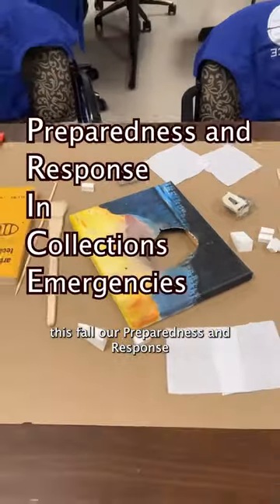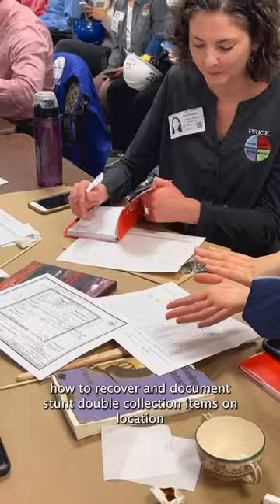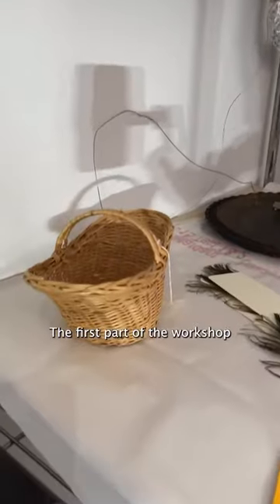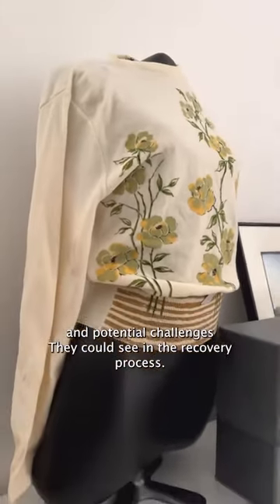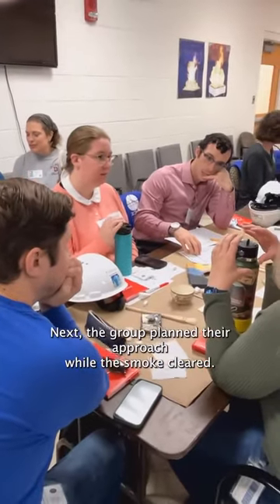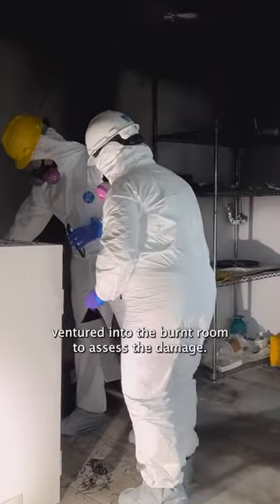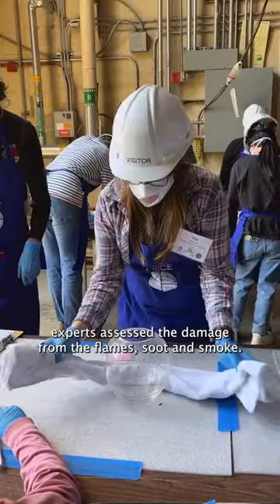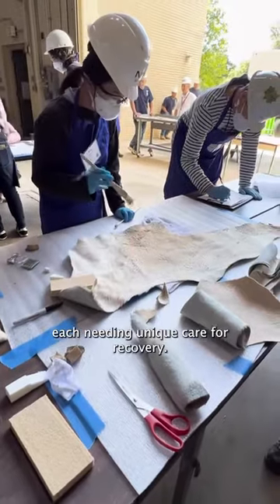Holy Smokes! How the Smithsonian saves objects from disaster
Fire in a museum is a museum professional’s nightmare.

Staff members from across the Smithsonian participated in our “Holy Smokes!” workshop led by the Preparedness and Response In Collections Emergencies team (PRICE). In this workshop, participants learned how to recover and document objects impacted by fire. In an earlier workshop, they learned how to recover and document objects impacted by water such as floods or leaks.

Those trained in these workshops are now able to support each other at the Smithsonian, saving objects from disaster.